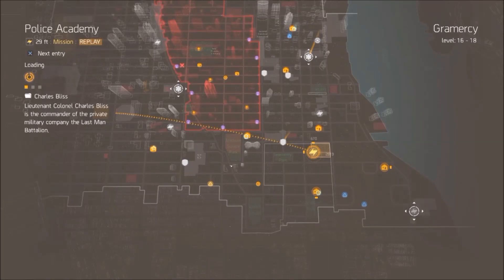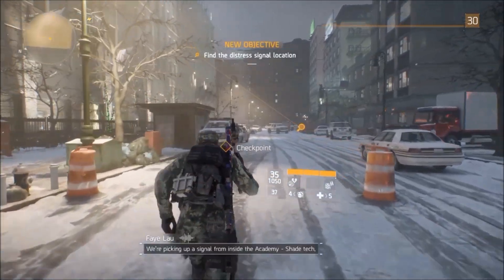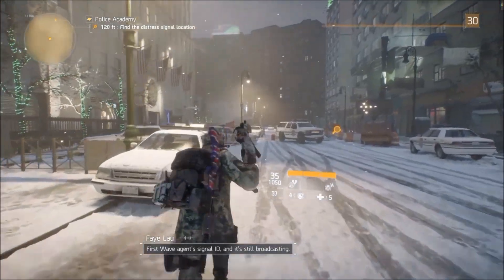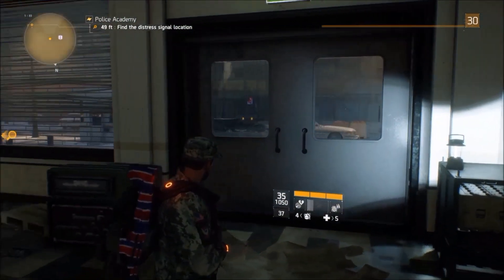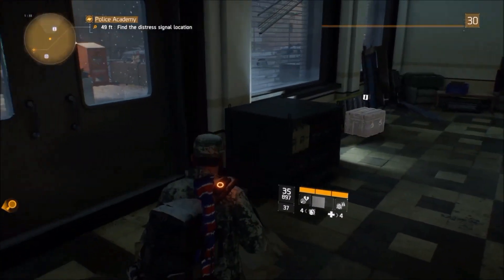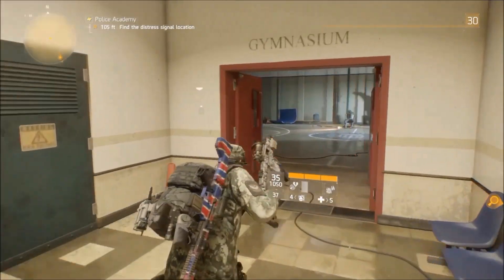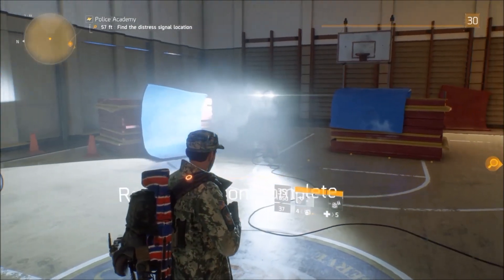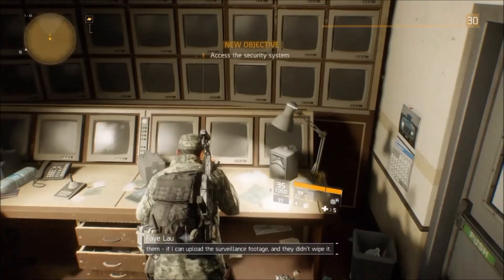The Division - UNLIMITED PHOENIX CREDITS/HIGH END FARM - WORKING GUIDE